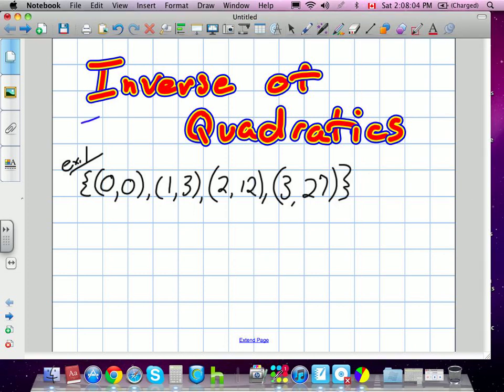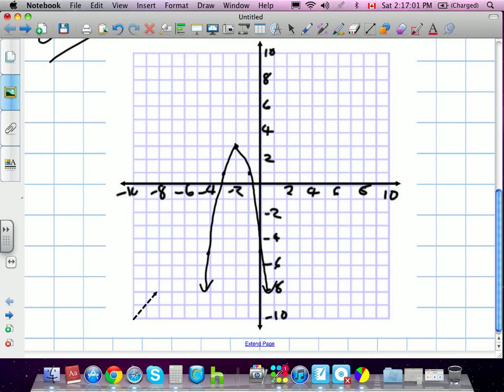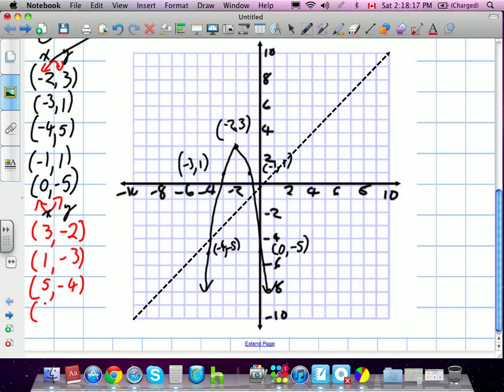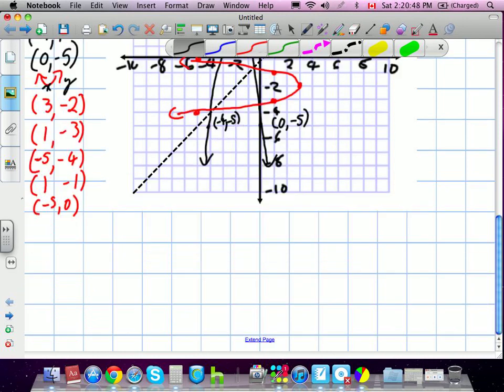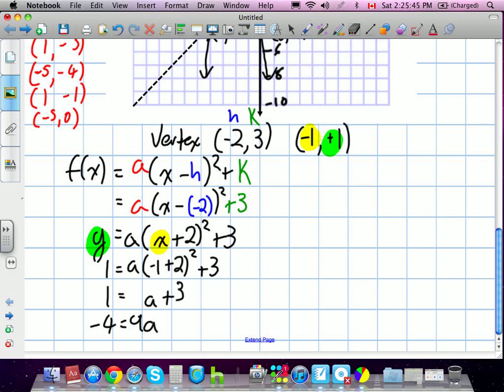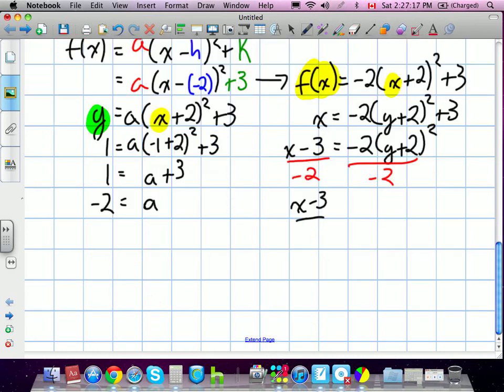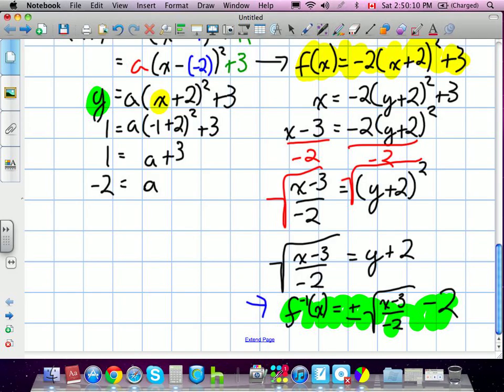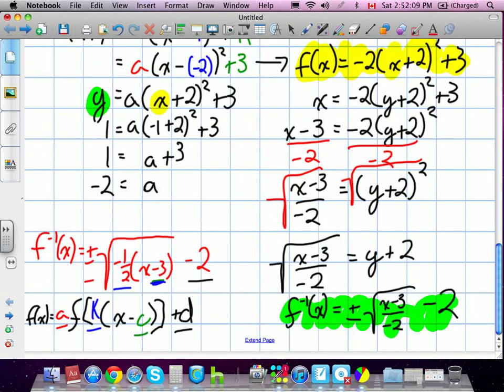Inverse of a Quadratic Function Grade 11 University Lesson 3 3 3:6:12